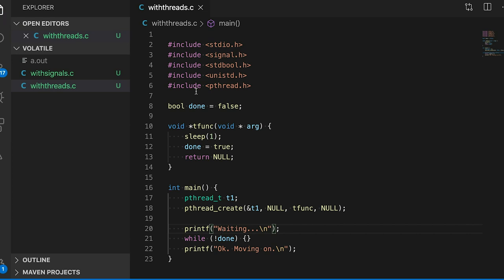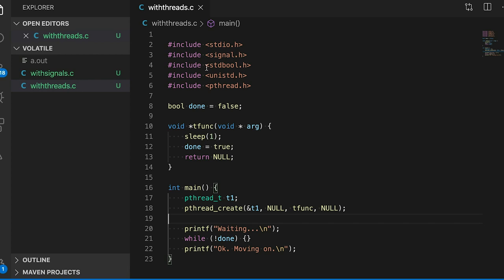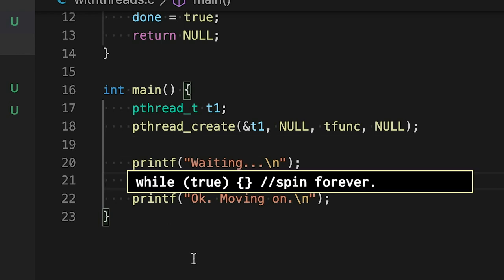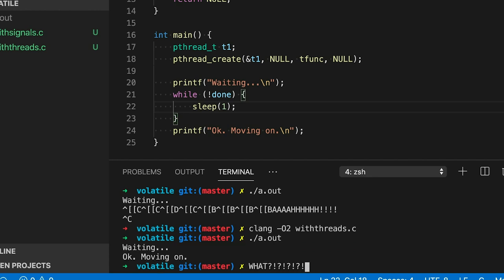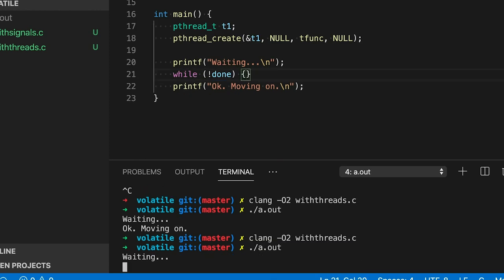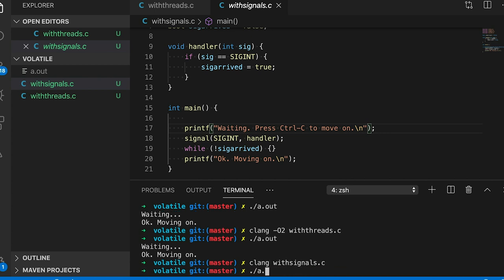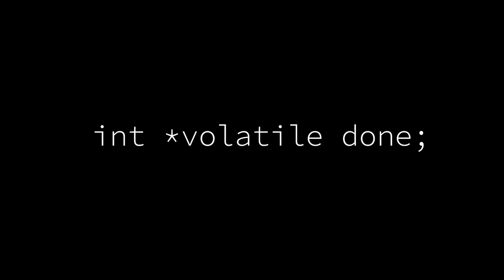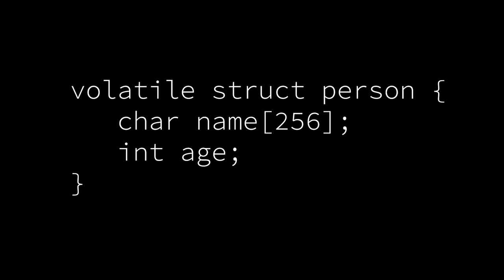How to use the volatile keyword in C?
What is the volatile keyword in C, and how does it work?

Some of you for a video about "volatile"— a keyword that concerns and mystifies a lot of beginning programming students. I hope this video demystifies it for you, with some simple examples.